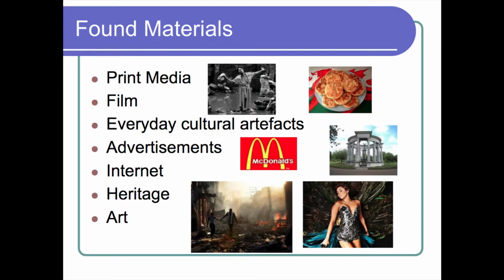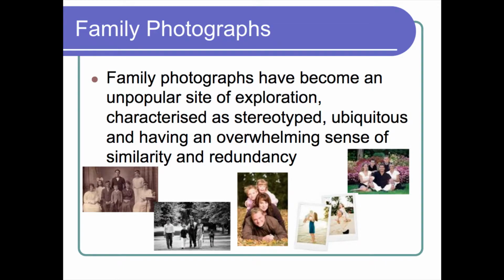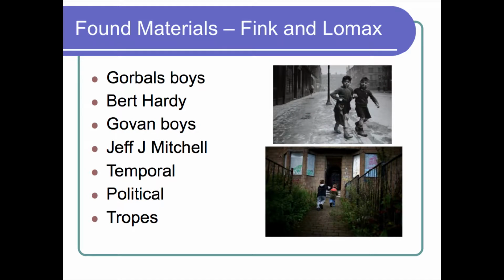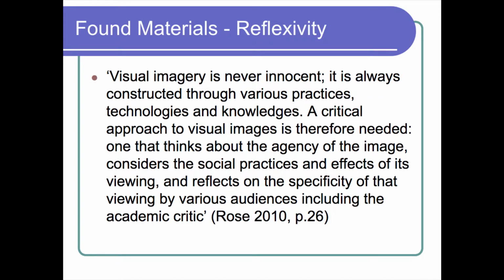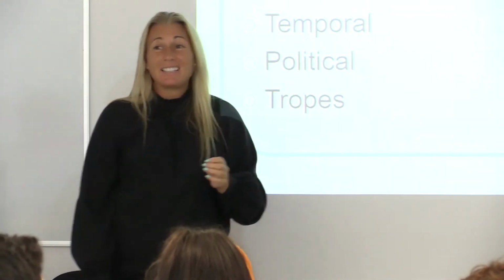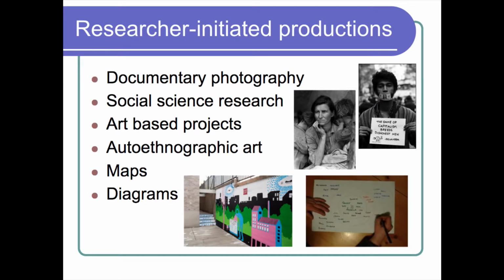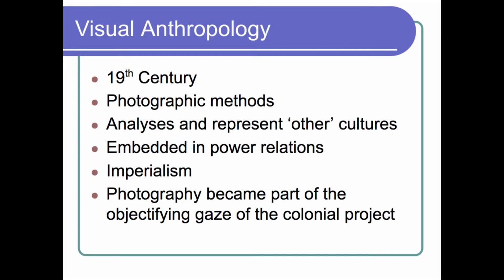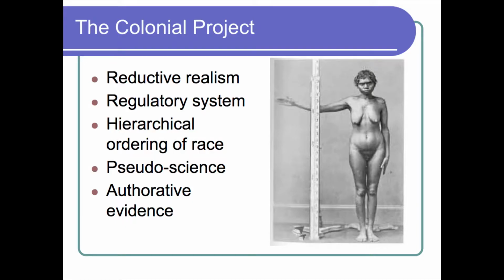Dawn Mannay Part 1